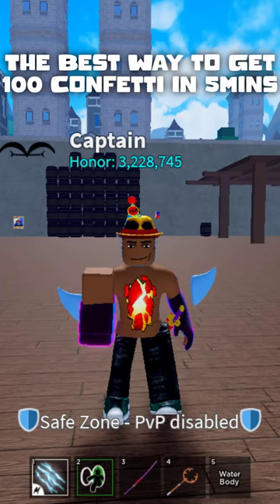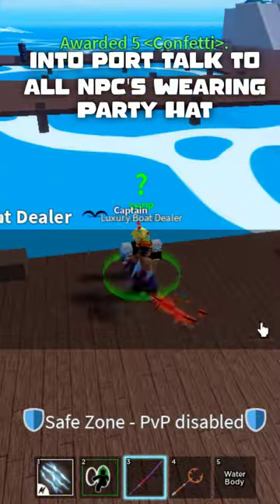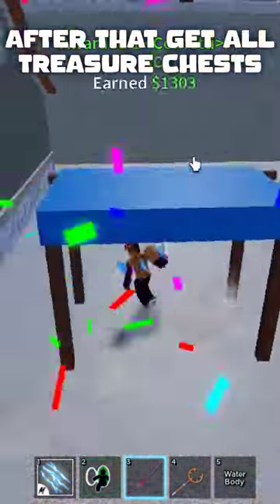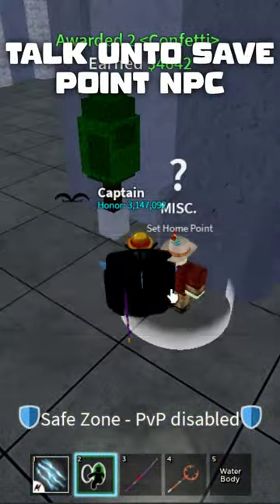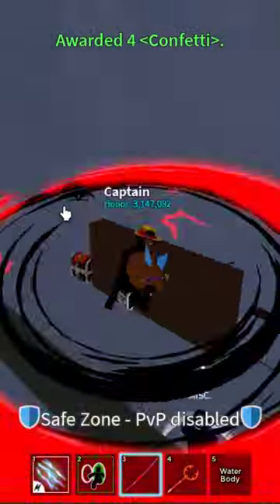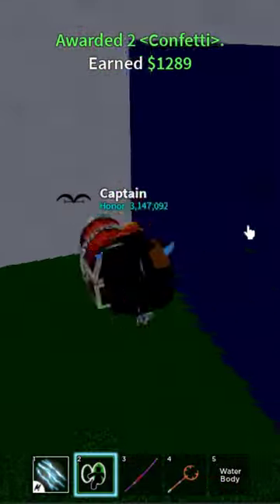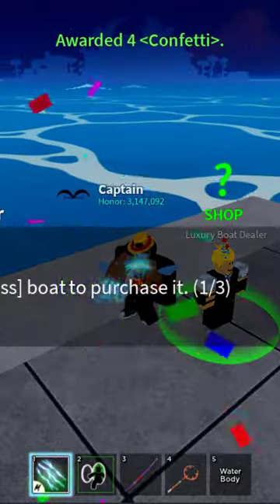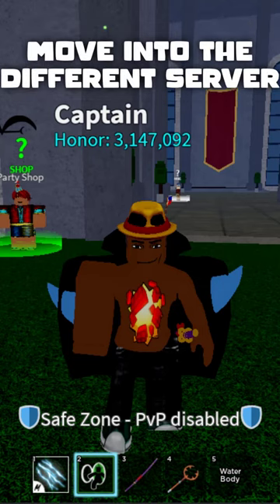Best way to get 100 Confetti in 5mins - Blox Fruits